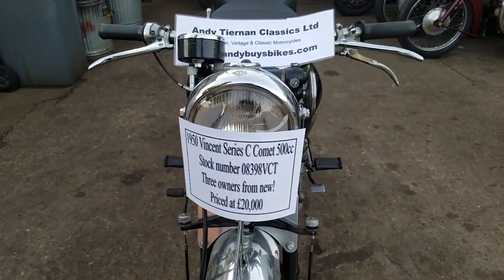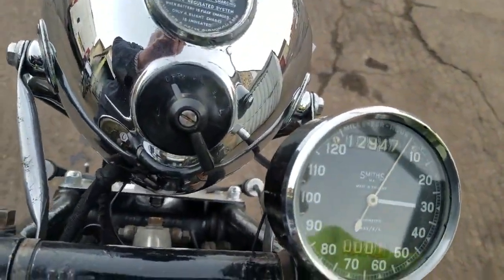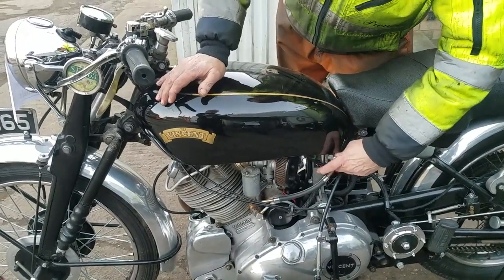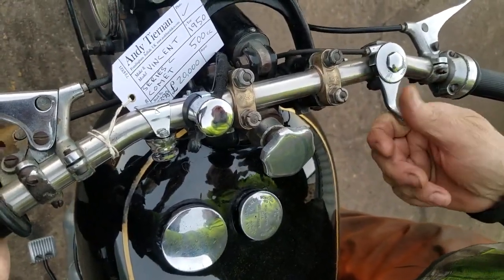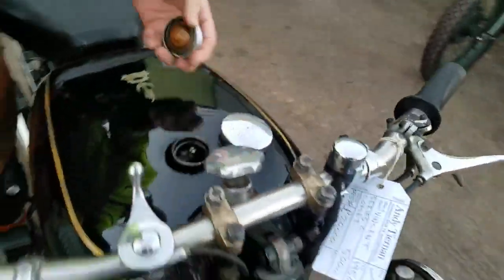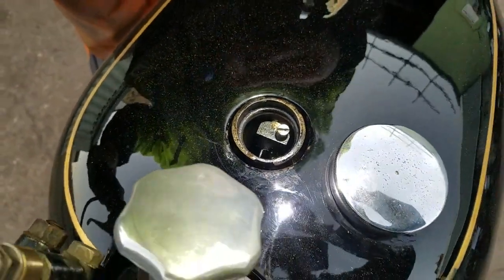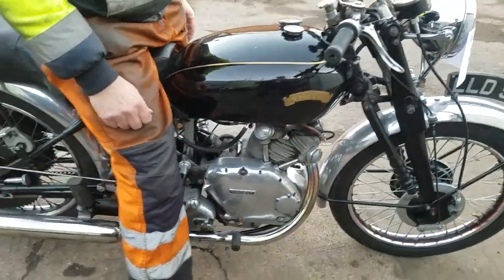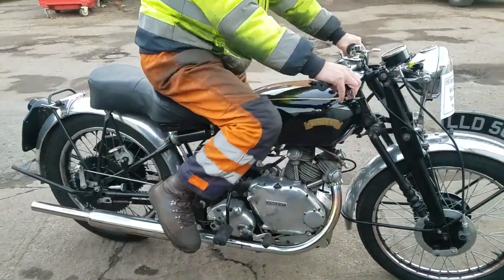1950 Vincent Series C Comet 500cc at Andy Tiernans